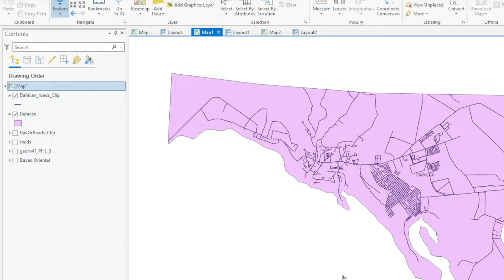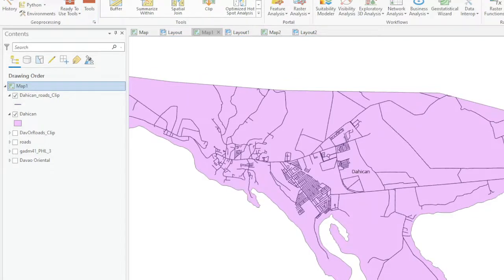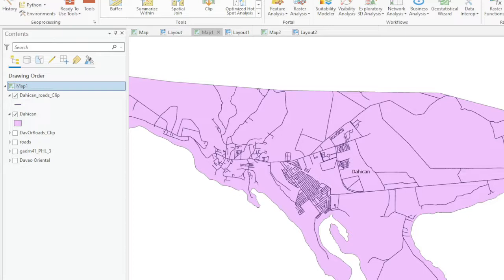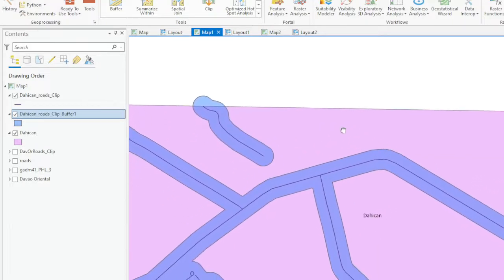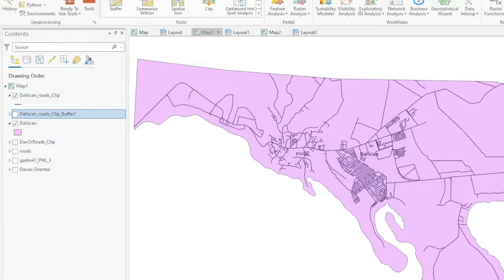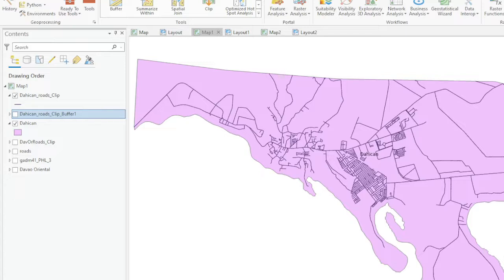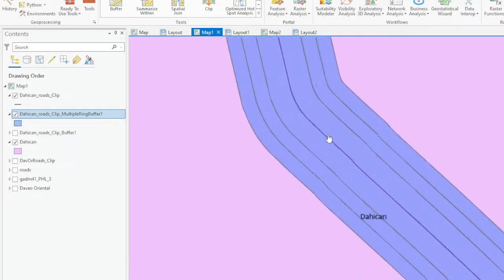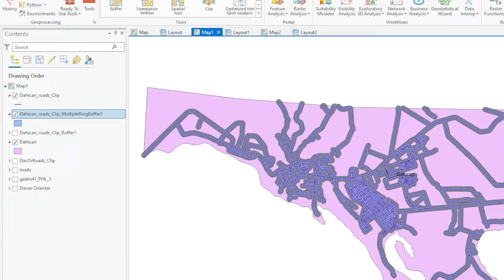ArcGIS Tutorial: Part 5 - Buffering and Multiple Ring Buffer using ArcGIS Pro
ArcGIS Tutorial: Part 1 - Where to download, how to open shapefile, add label, and GIS report

ArcGIS Tutorial: Part 4 - How to Clip a Data Layer | Clipping Features, Road networks in ArcGIS Pro